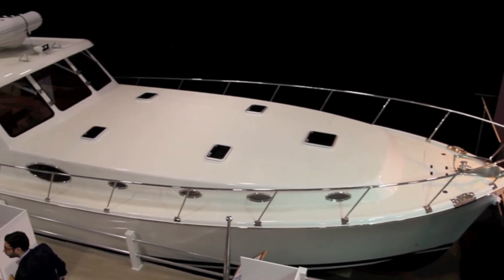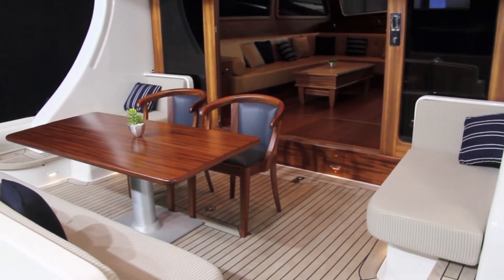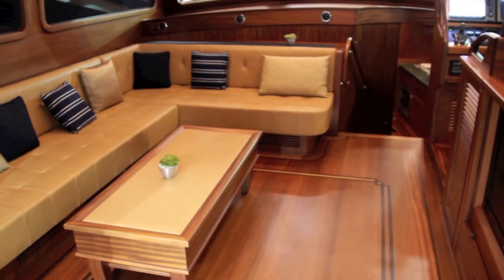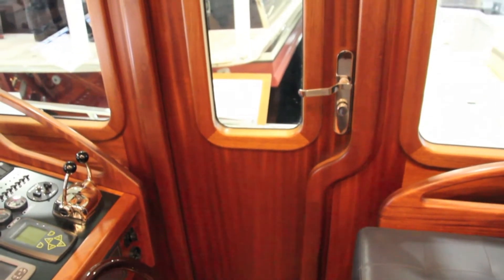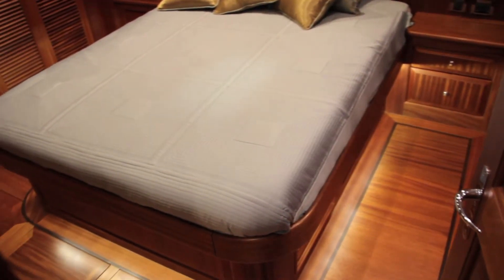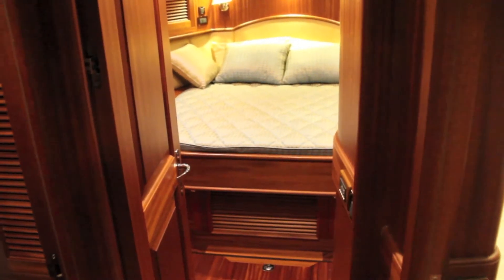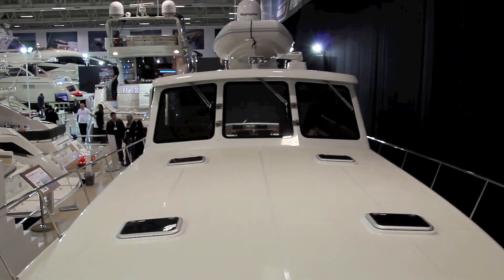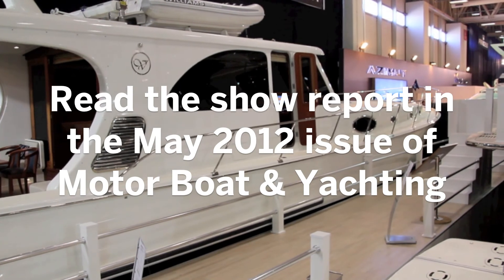Vicem 61 Bahama Bay from Motor Boat & Yachting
A walkthrough of the new Vicem 61 Bahama Bay from the 2012 Tuyap Istanbul Boat Show. Pick up the May 2012 issue of Motor Boat & Yachting for the full show report.